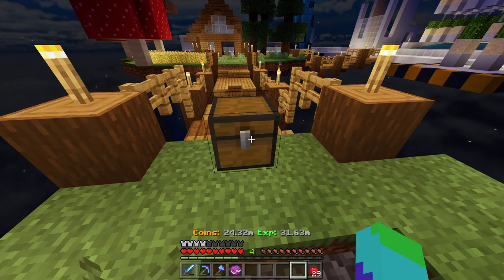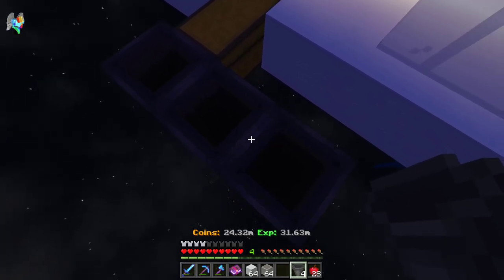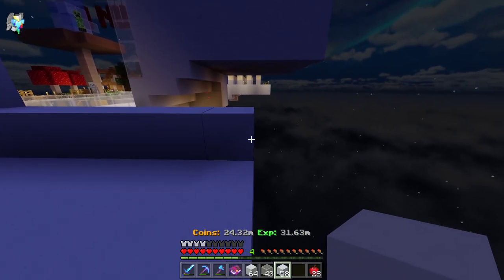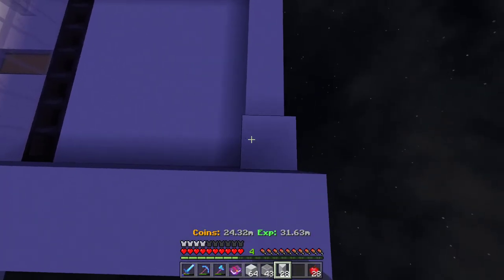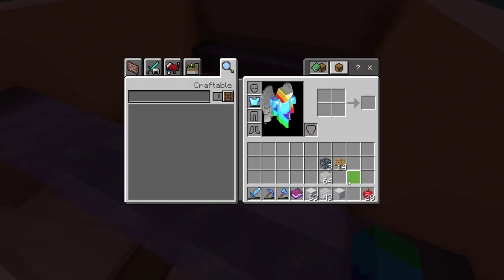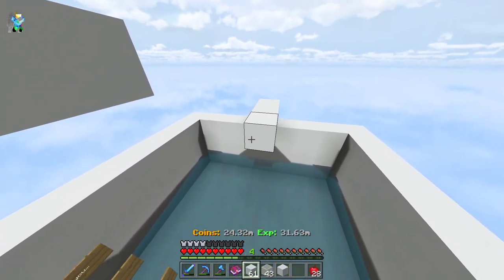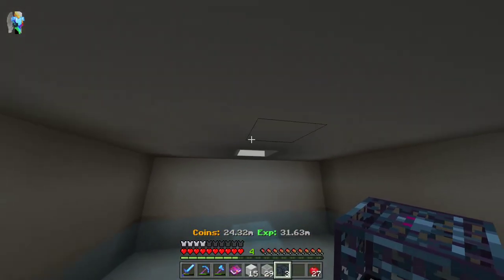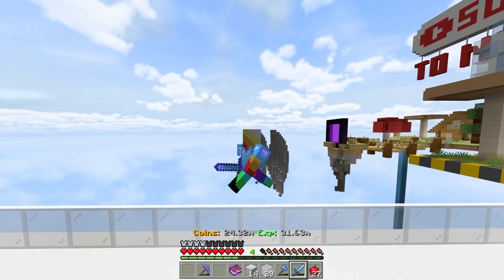Lifeboat Skyblock [ep:7] - How to make a Blaze Farm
This will show you how to make an op blaze farm on lifeboat skyblock.